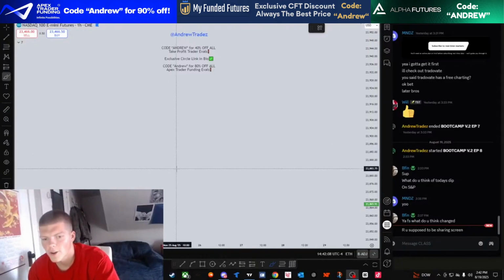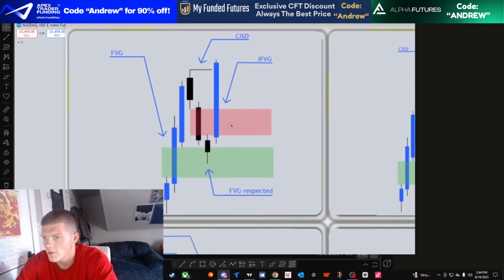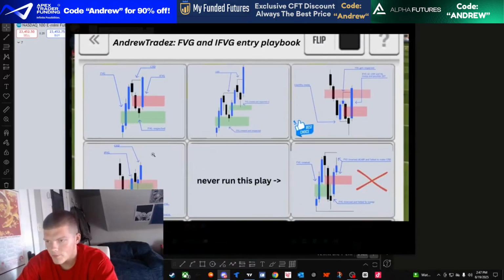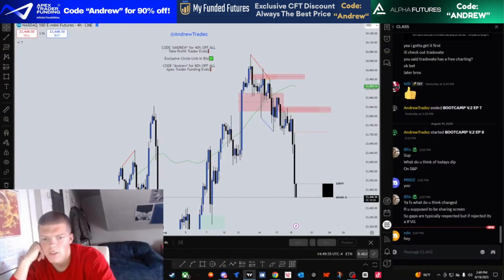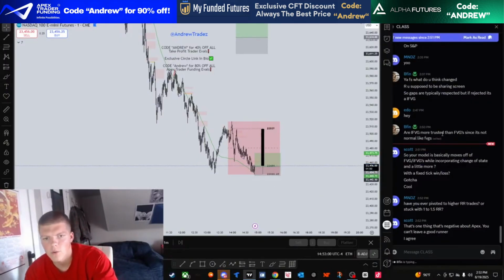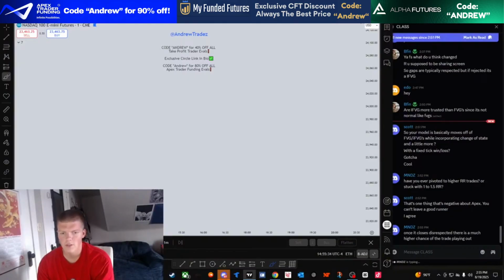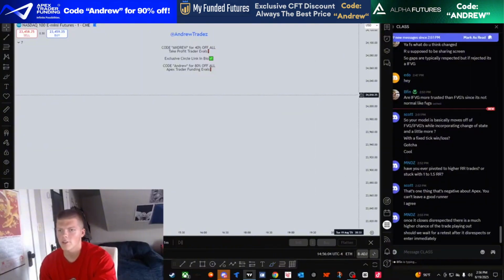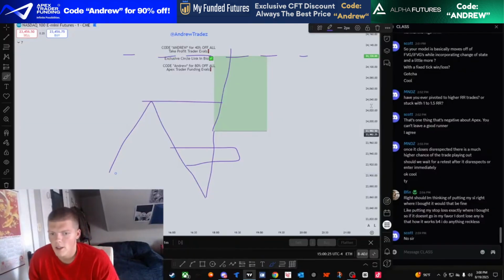IFVGs EP 8